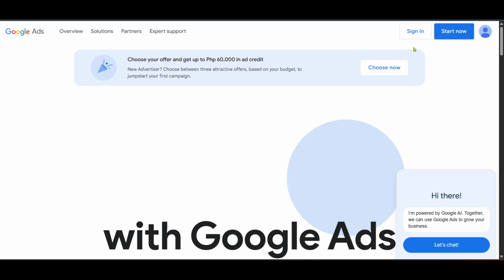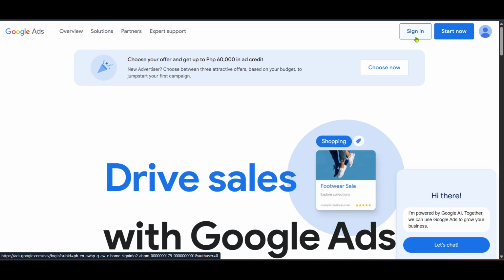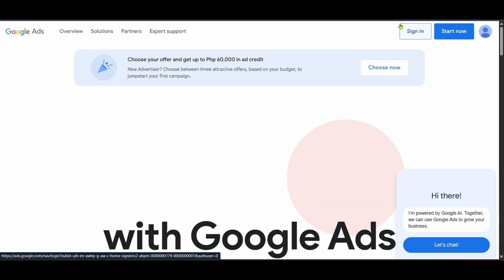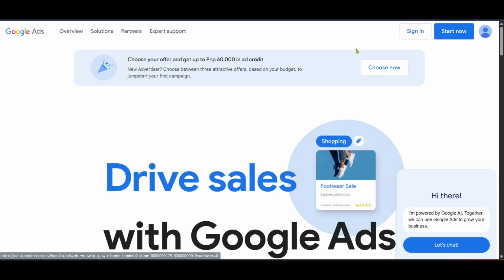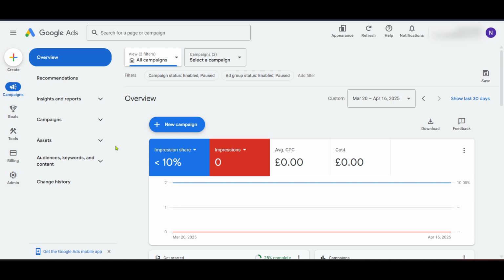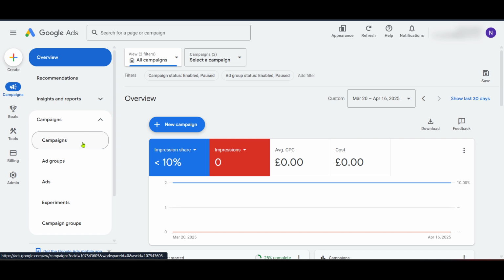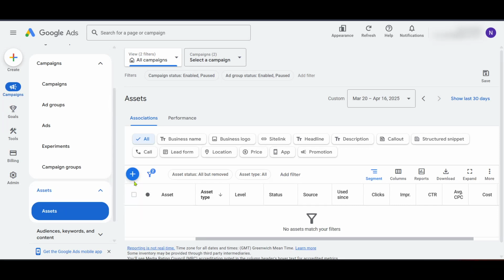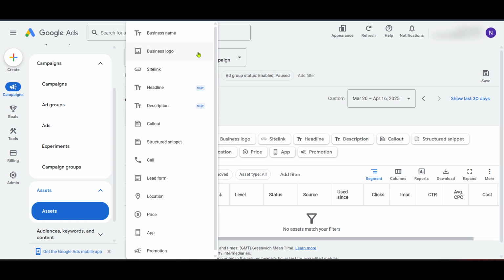How to Structure Google Ads Campaigns the Right Way (Full 2025 Guide)